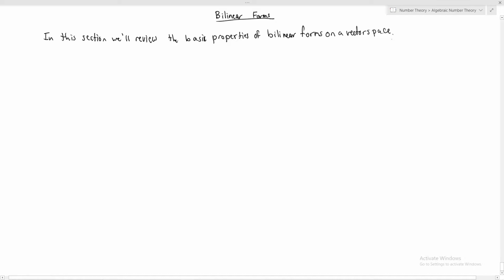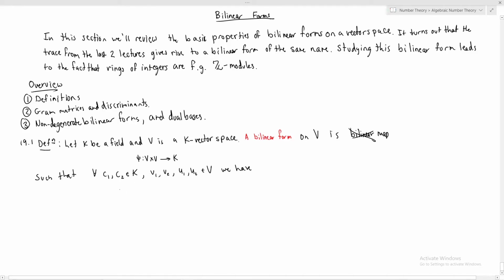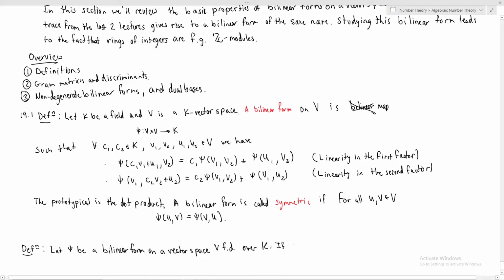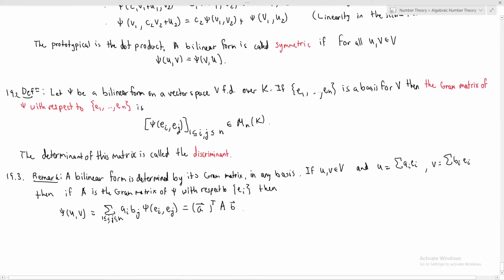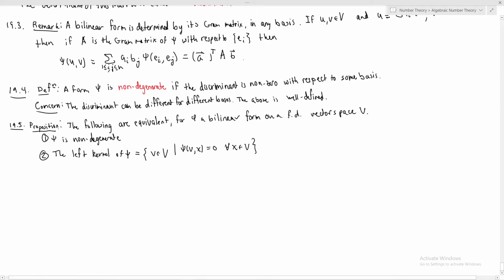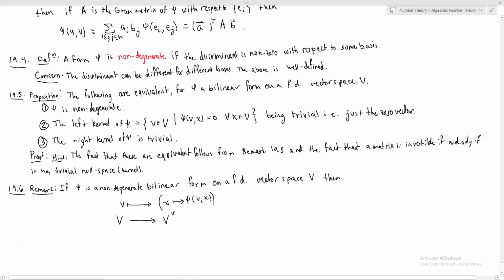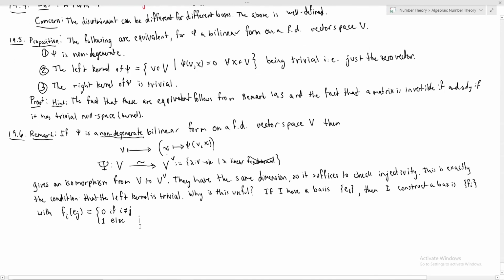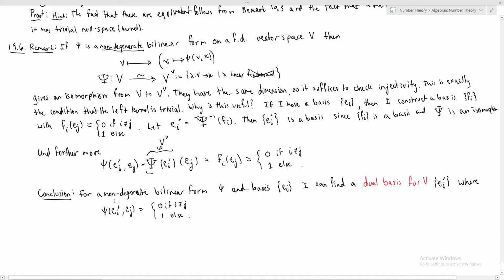Algebraic Number Theory 19 Bilinear Forms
In this lecture we define bilinear forms, the Gram matrix and the discriminant of a bilinear form. We then go on to discuss non-degenerate bilinear forms. This is section 2.6. in Milne's notes on algebraic number theory.